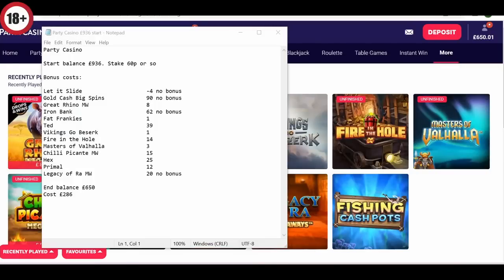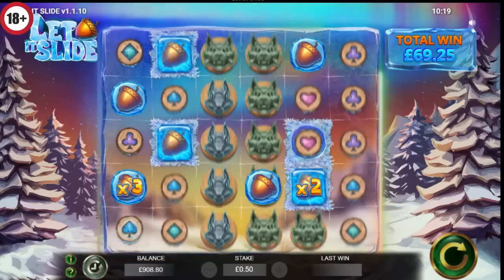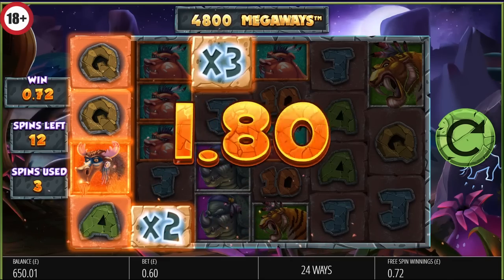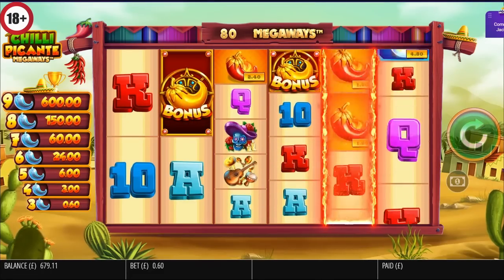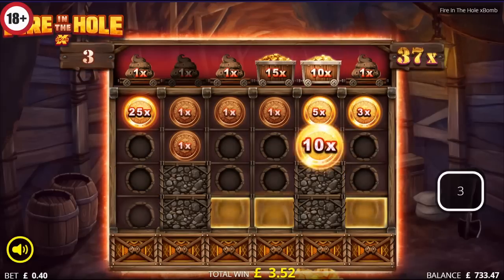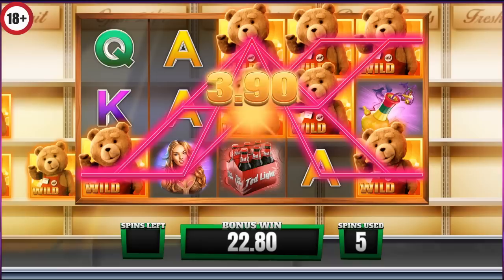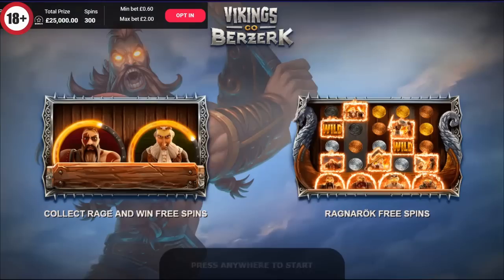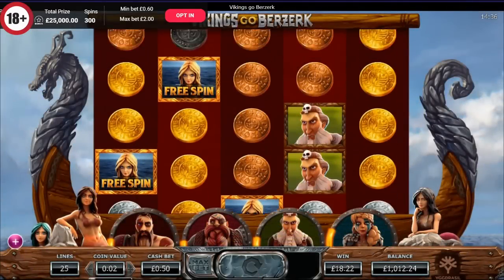Saturday slots - 9 game bonus hunt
Hi All,

Thank you all for the feedback for the recent gambles video.  I enjoyed doing something different and I will look to try this again soon.  Despite my reputation for perhaps being a little cautious of these gambles, I am interested in the maths around them.  It will be difficult to ever conclusively work out if there is a preferred approach to take when playing games with gambles, but I hope in time to gather some evidence one way or another.

Today I am back at Party Casino.  This video follows one that I put out a fair few weeks ago now, I have been trying a few different sites in the meantime.  I have a healthy starting balance of £936, which came from a deposit and smallish profit on that video.  Although it looks good on screen, this was in the middle of a pretty bad run where a number of redeposits had been required.

Thankfully I ran well here, and have managed to assemble the following 9 bonuses, at a cost of just £286:

Great Rhino MW
Fat Frankies
Ted
Vikings Go Beserk
Fire in the Hole
Masters of Valhalla
Chilli Picante MW
Hex
Primal

A solid position, and one I am hopeful I can capitalise on.  I hope you enjoy this one.